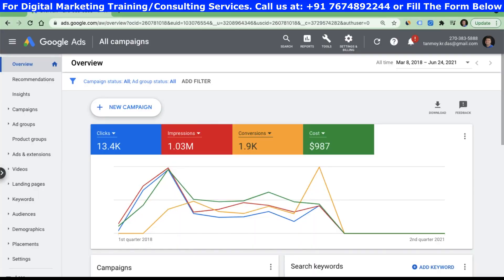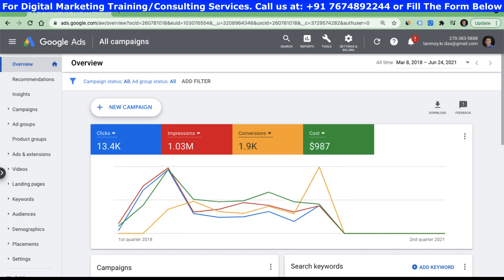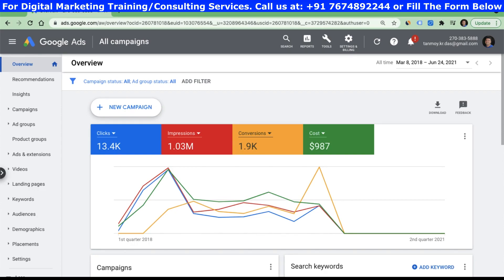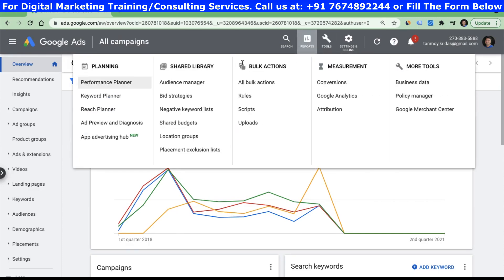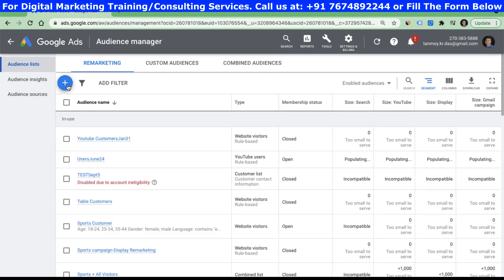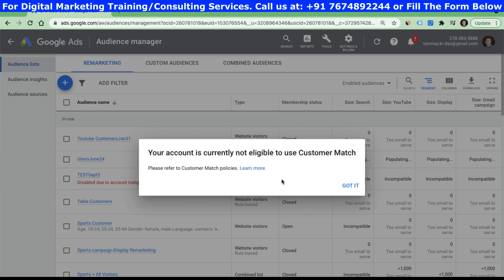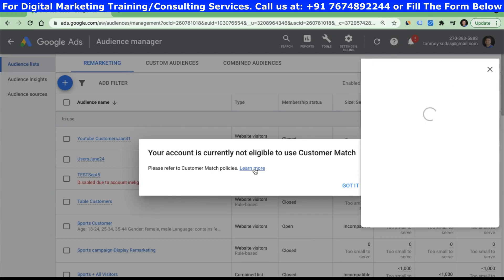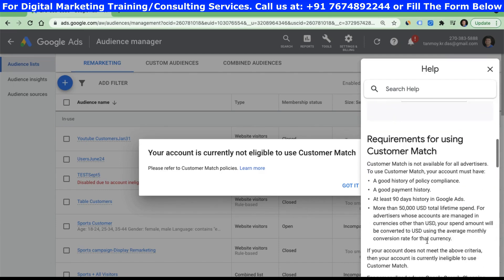Learn How To Use Customer List In Google Ads | Digital Seekho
LEARN TO USE CUSTOMER LIST IN GOOGLE ADS

Customer Match lets you target ads to your customers using the data they share with you. You can create a CSV file including customer data and upload it into Google Ads to incorporate this targeting into your campaigns. This article explains how to upload your data files to create customer lists.

To successfully use your customer data file, it’s important to ensure that you format your file correctly. If you run into any issues with the upload process, learn how to fix customer list issues.

To learn more about this feature you can refer to this article